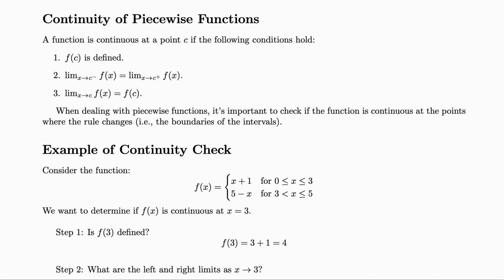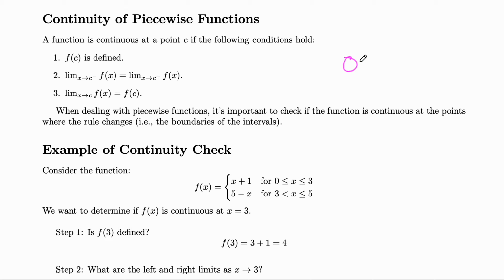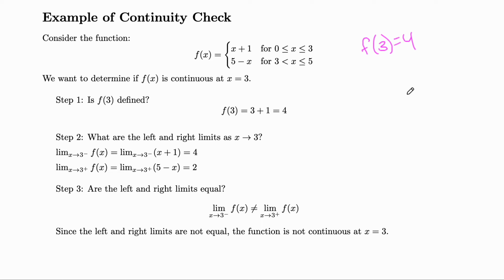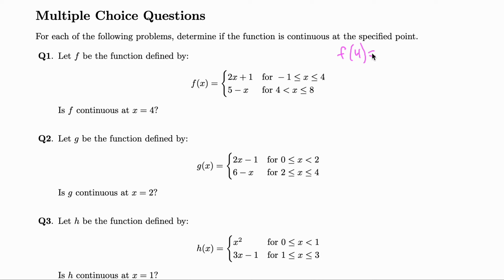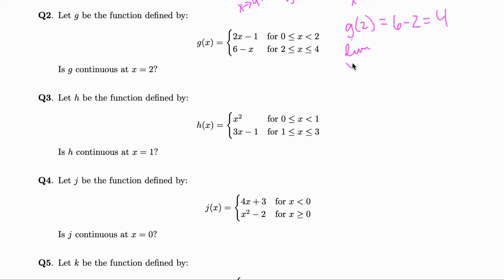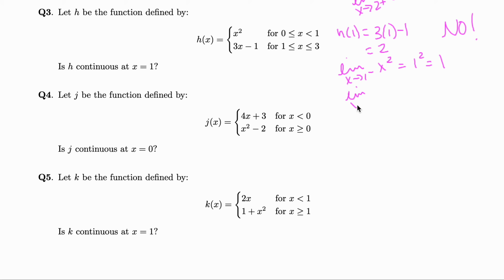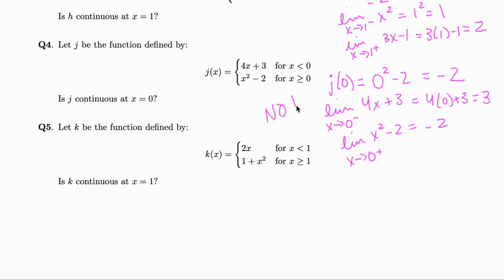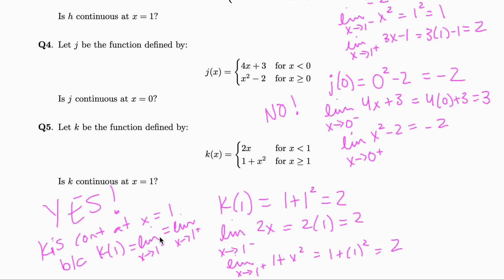Continuity of Piecewise Functions | Lesson & Practice Problems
In this video, we dive deep into piecewise functions, a crucial concept in AP Calculus. We'll explore continuity of piecewise functions and cover 5 practice problems.